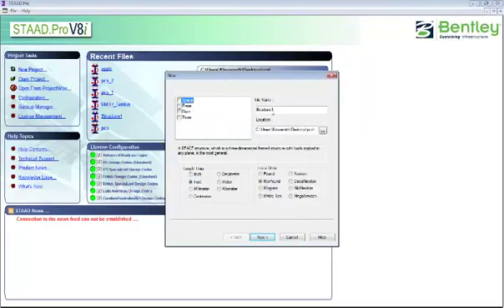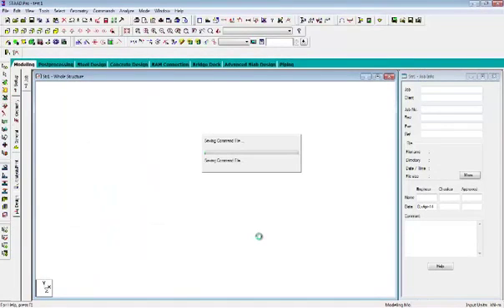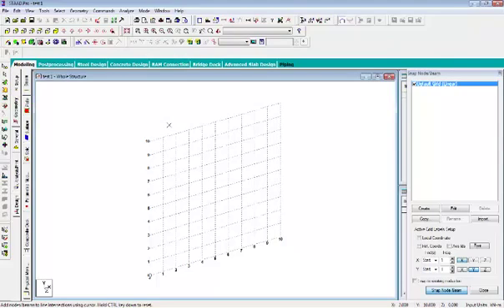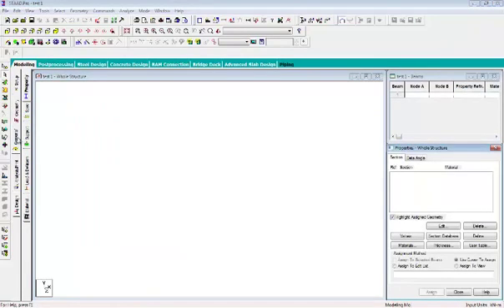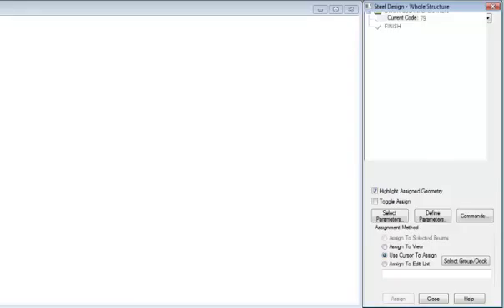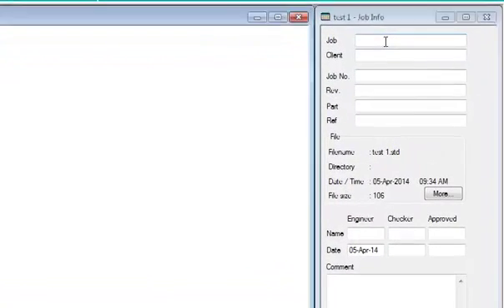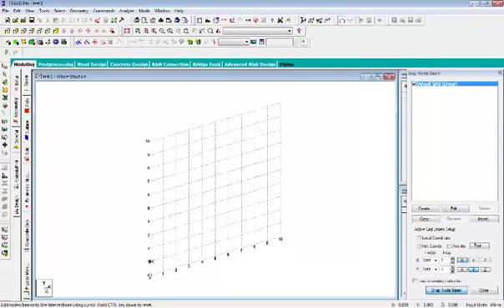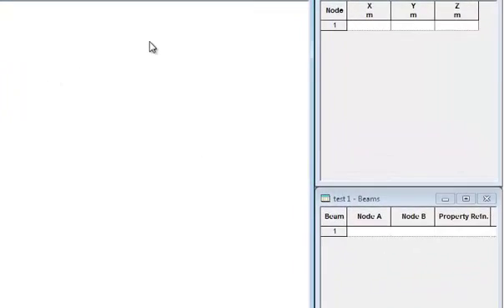STAAD PRO v8i LECTURE 3 Making a node , Adding beam